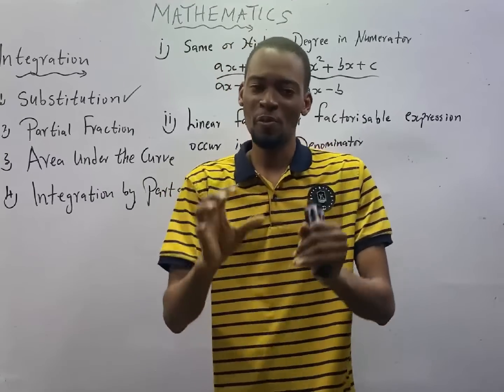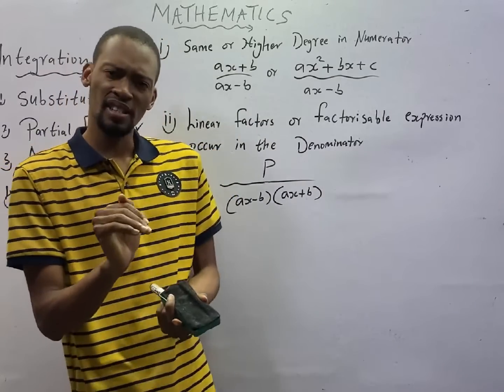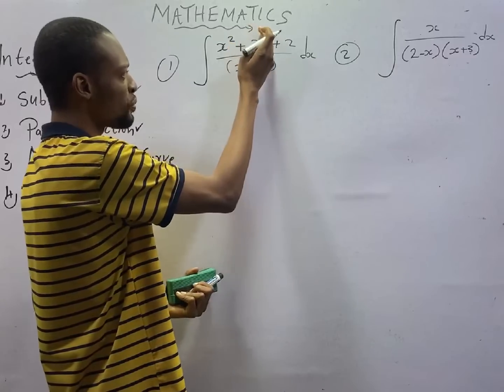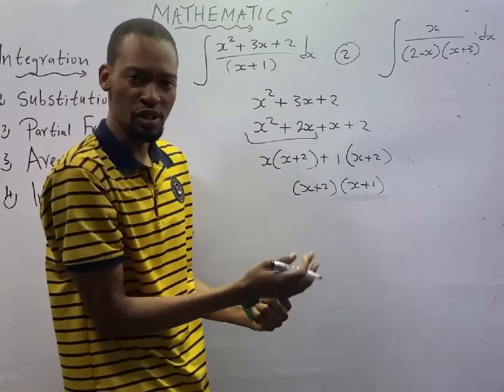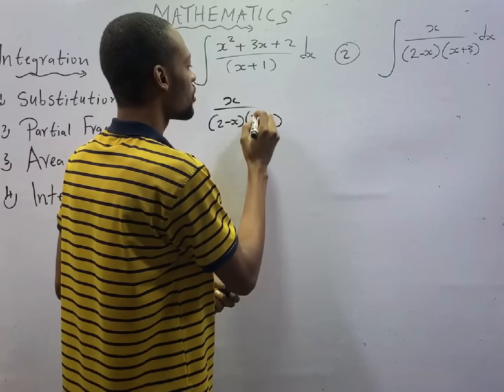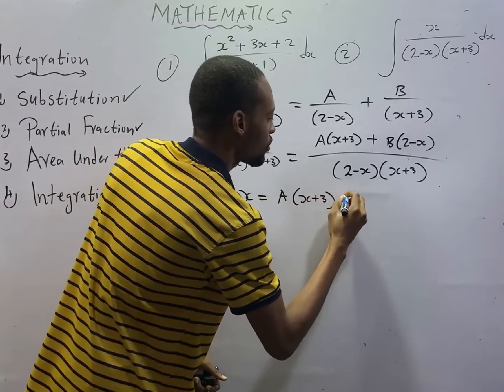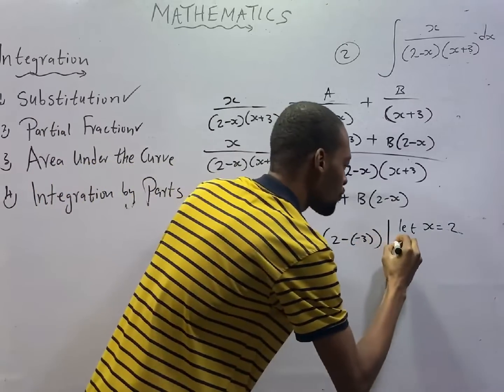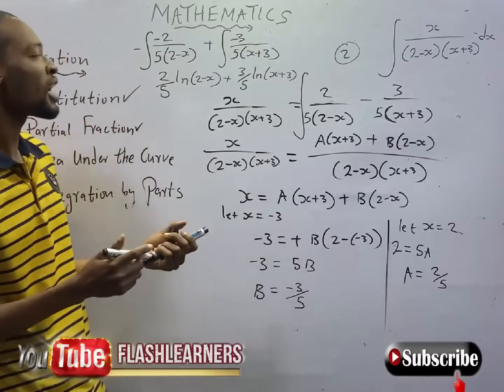Integration by Partial Fraction » 120 Days To Jamb Mathematics - Ep 104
Integration by Partial Fraction - 120 Days To Jamb Mathematics Episode 104 of 120.